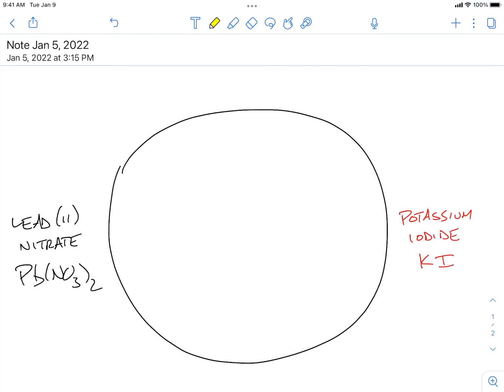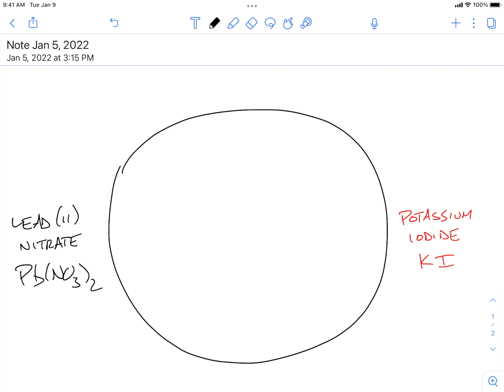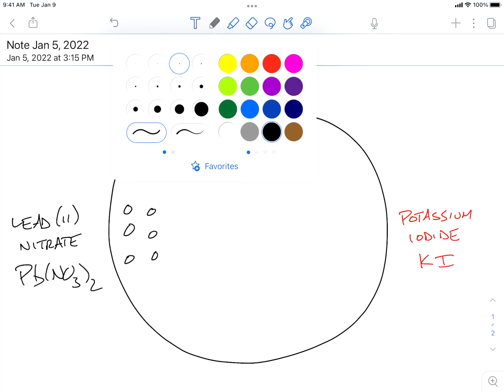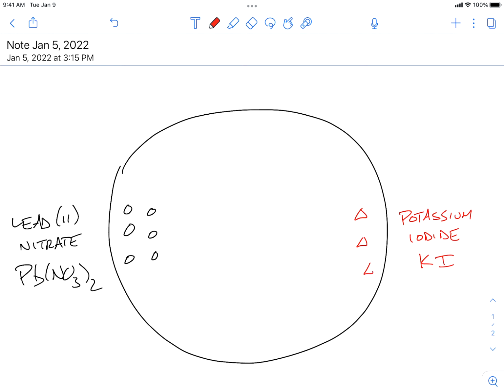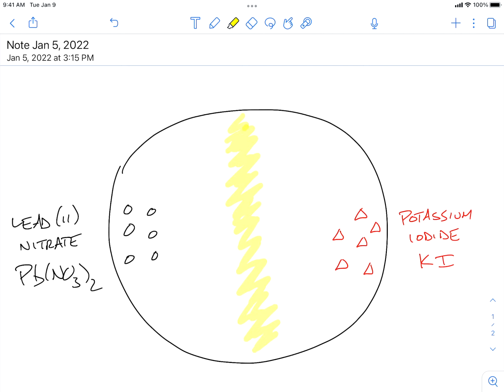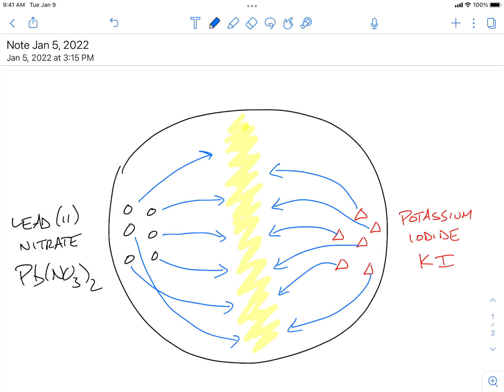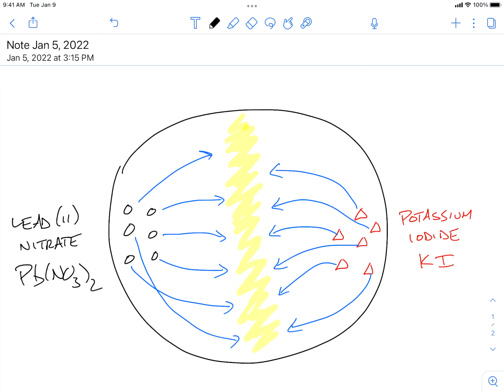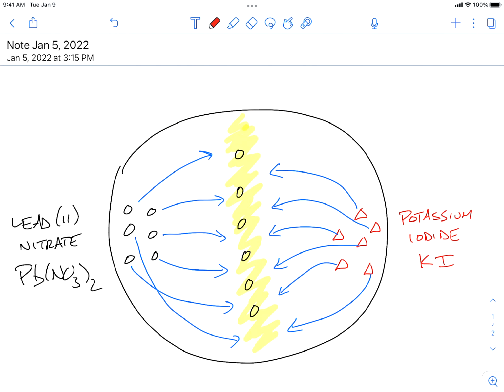Petri Dish Modeling Video 2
The video demonstrates how to model what we saw happen in video #1, including some guidelines for creating models, including using different shapes and/or colors for particles and ways to show movement.